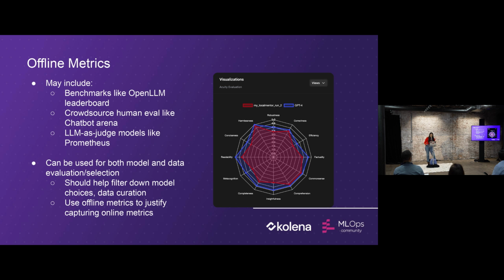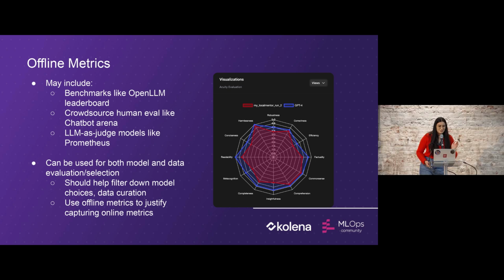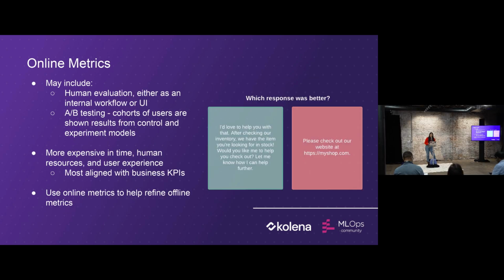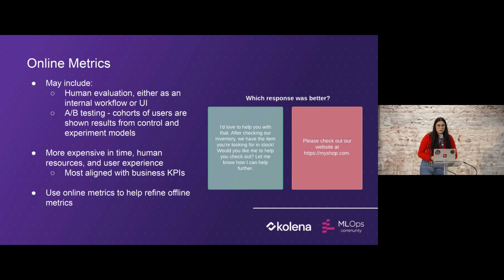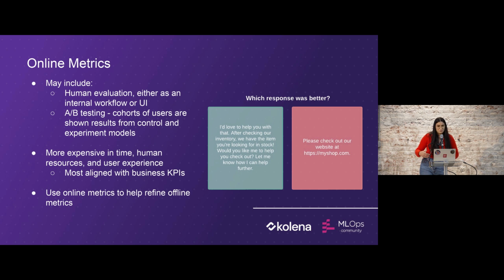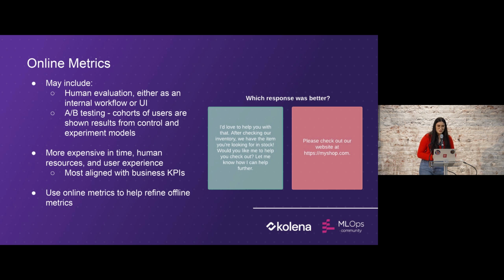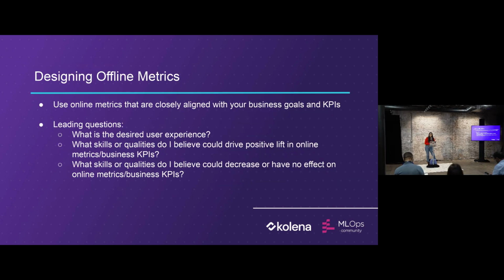Beyond Benchmarks: Measuring Success for Your AI Initiatives | Salma Mayorquin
Join us as we move beyond benchmarks and explore a more nuanced take on model evaluation and its role in the process of specializing models. We'll discuss how to ensure that your AI model development aligns with your business objectives and results, while also avoiding common pitfalls that arise when training and deploying. We'll share tips on how to design tests and define quality metrics, and provide insights into the various tools available for evaluating your model at different stages in the development process.